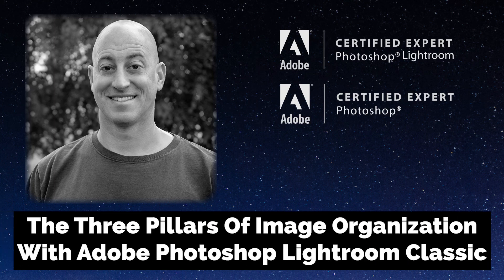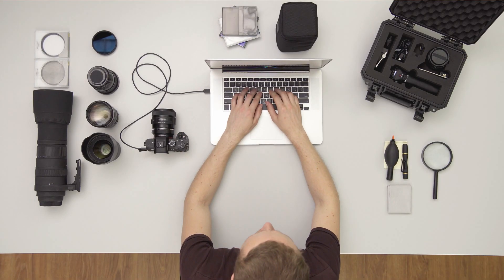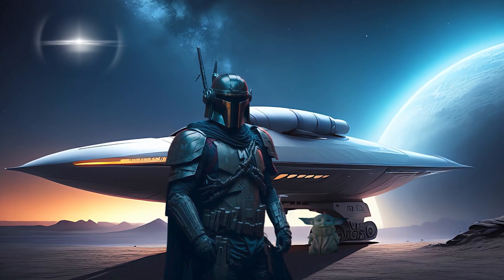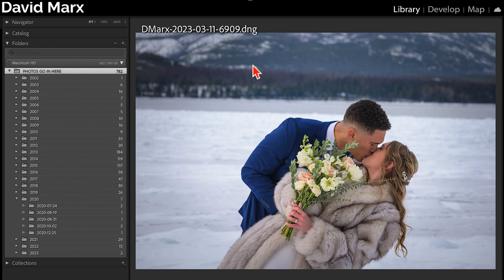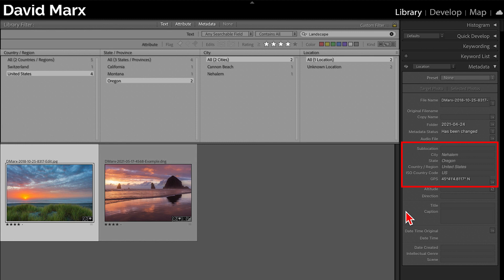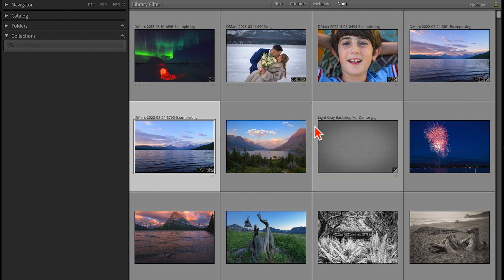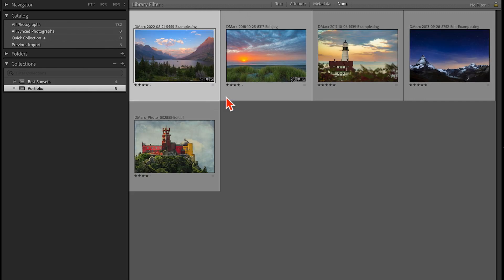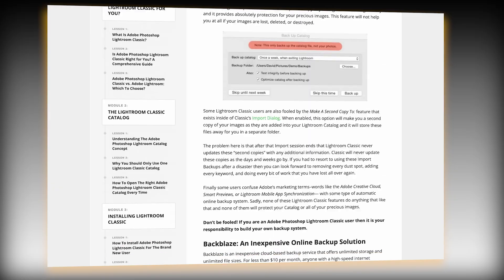The THREE PILLARS of IMAGE ORGANIZATION with Adobe LIGHTROOM CLASSIC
Organizing your photos can be a daunting task. In this video tutorial, we’ll provide an overview on the three pillars of image organization using Adobe Photoshop Lightroom Classic. This video offers a quick overview on the unique roles that File Folders, Metadata, and Collections should play within your image management system.

*Folders: Your Photos Home*
Folders are the basic building blocks of image organization with Lightroom Classic. Folders allow you to store your photos in a hierarchical structure with one folder for each day that you photograph. Using chronologic folders makes it easy to find photos from a particular day, month, or year.

*Metadata: Searchable Details About Each Image*
Metadata holds the key to the context that surrounds each of your photographs. Your image’s metadata can include things like the camera settings that you used when you snapped this image and the location where this particular photograph was taken.

Metadata can also include keywords, star ratings, and other descriptive terms that you can add to your photographs at any time. Because metadata is image specific, you can use Classic’s powerful search tools to find photos that match your search criteria even if those images do not all live within the same folder or even on the same hard drive.

Searching with metadata is the most efficient way to find any image, or a bunch of images, within your Lightroom Catalog.

*Collections: Curated Groups Of Images*
Collections are a way to group images together for a specific purpose. You could create a collection of your favorite photos, for example, and then use these images in one of Classic’s other Modules to create a printed book or a slideshow.

Collections are not file storage locations. This is a critical distinction and one that many Classic users do not understand. Because Collections only exist within your Lightroom Catalog, you can use this feature to group photos together without moving any of your files from one place to another on your hard drive.

By using Folders, Metadata, and Collections properly, you can create a comprehensive efficient system for photo organization using Adobe Lightroom Classic!

Chapters:
0:00 Three Pillars of Image Organization In Lightroom Classic
0:45 Organizing With Folders
3:10 Searching With Metadata
4:15 Grouping Images With Collections
6:10 Conclusion

This tutorial uses AI generated images from Adobe Firefly (Photoshop Beta) and AI generated video clips from RunwayML. It also uses licensed stock video clips from istock.com and from stock footage provided by kahalany, from Pond5.com